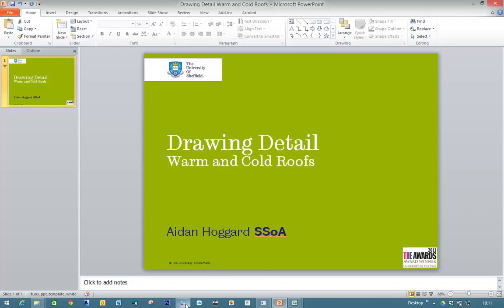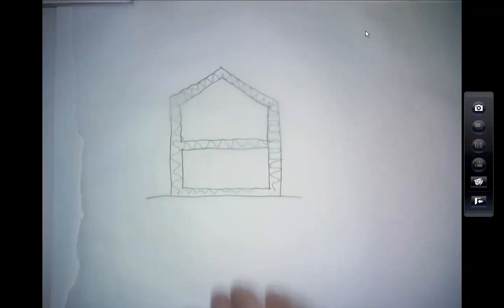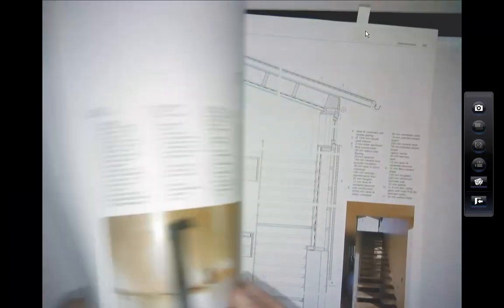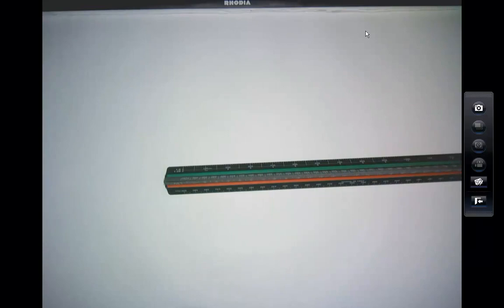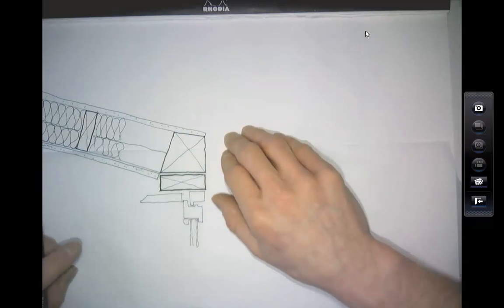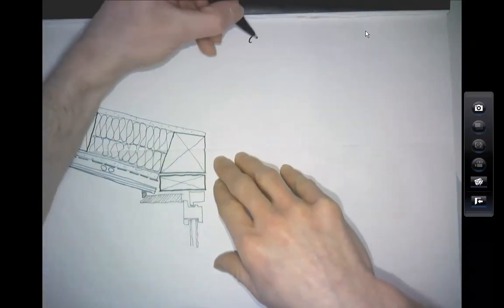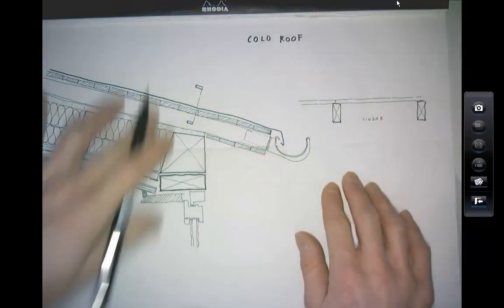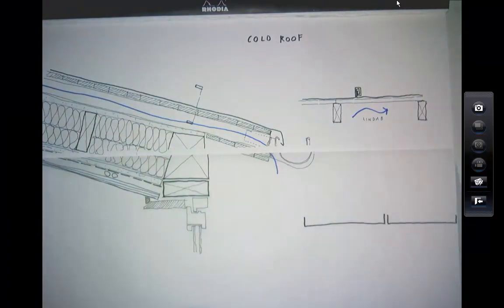Drawing Detail Cold and Warm Roofs 01